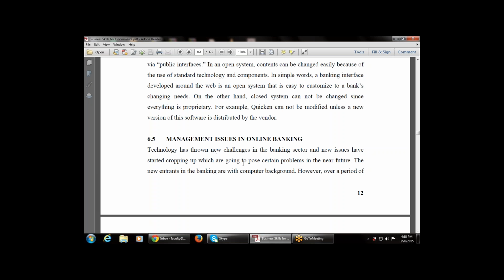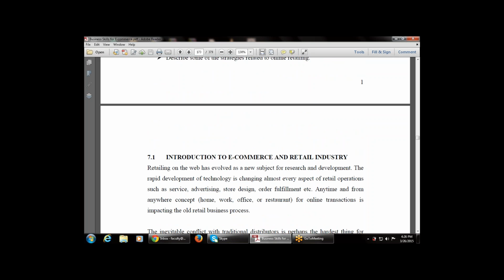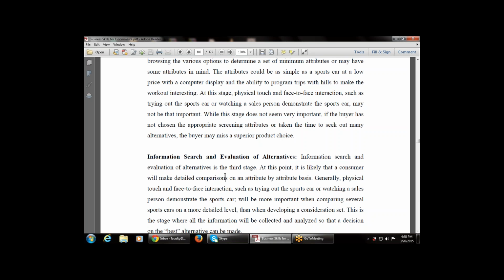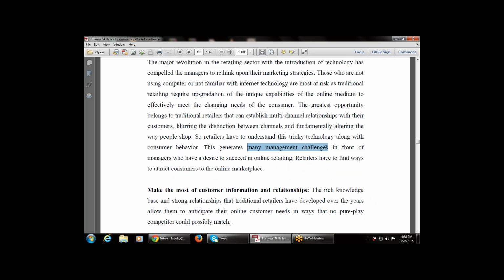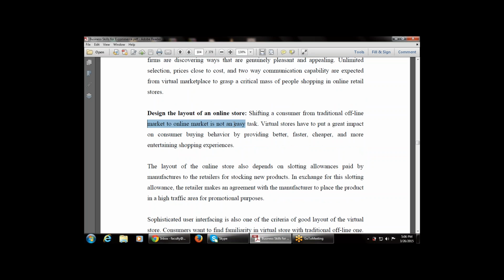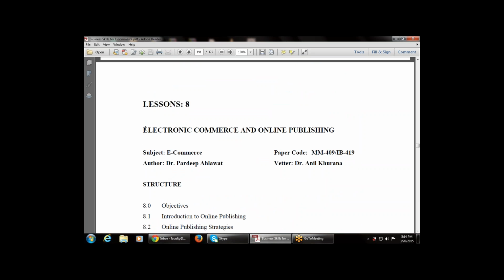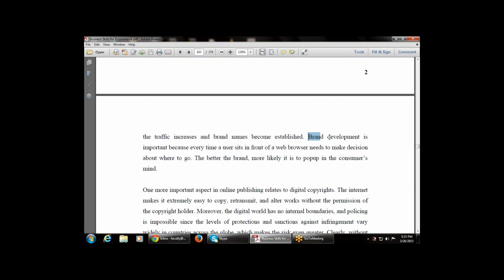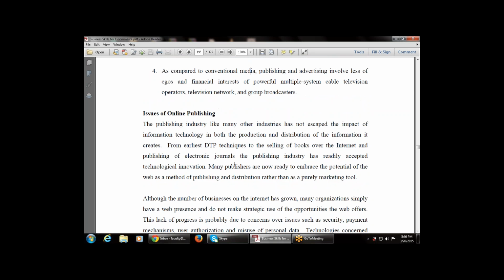Business Skills for Commerce-Chapter-7 E-Commerce(Buying Process in online retailing)